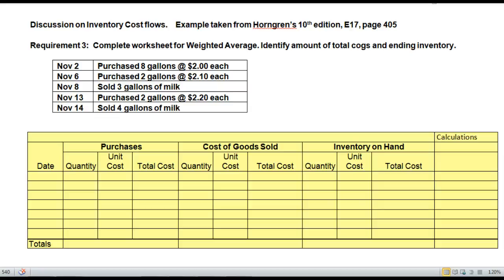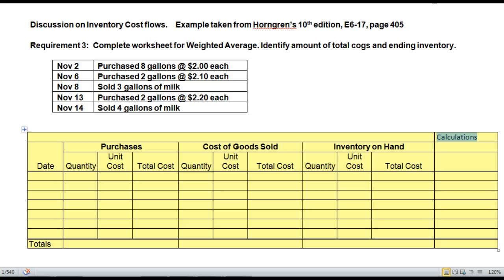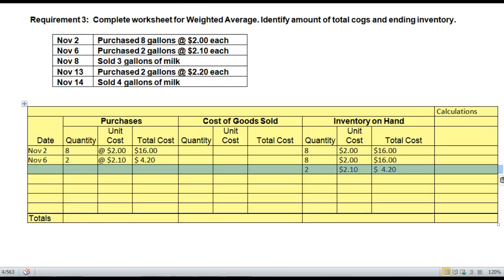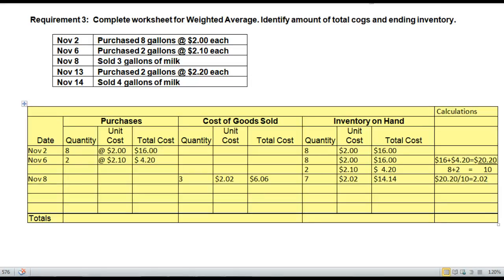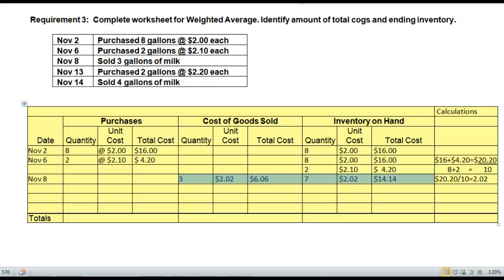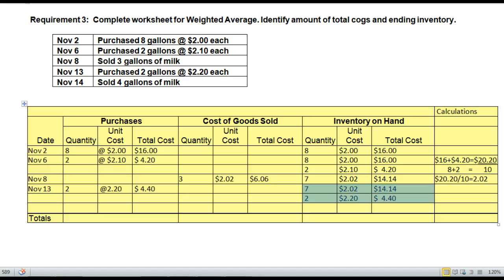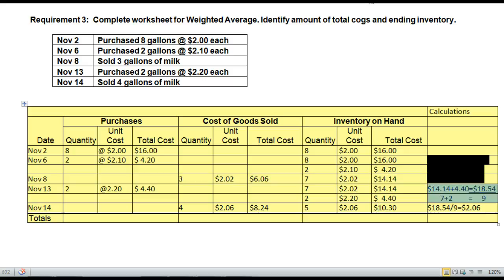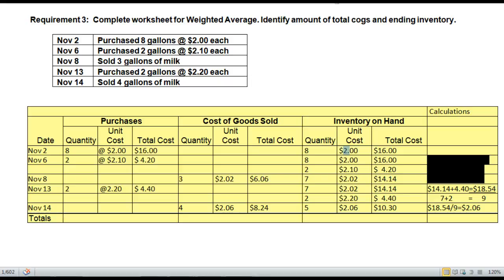Inventory Record - Weighted Average perpetual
A brief demonstration on how to prepare an inventory record using the perpetual system and a weighted average cost flow assumption.